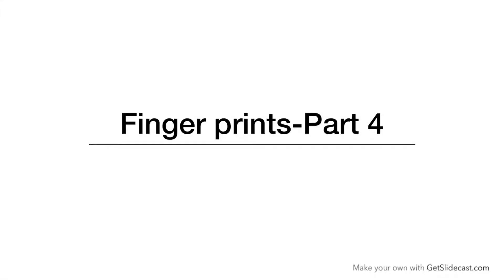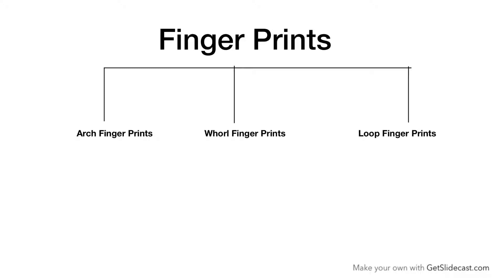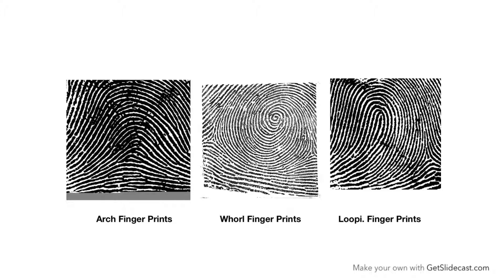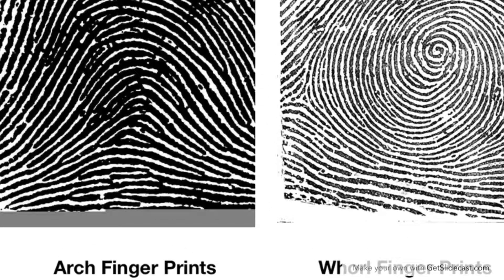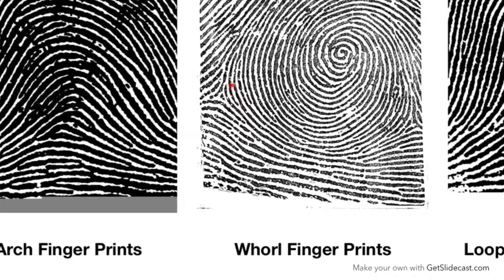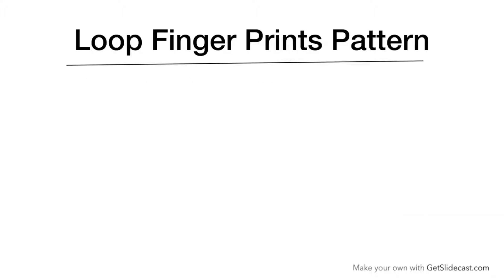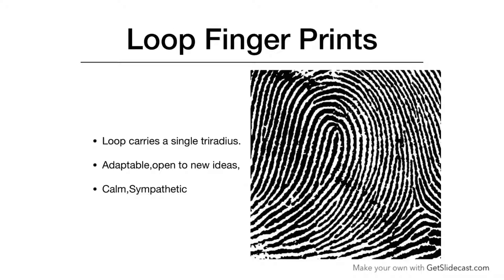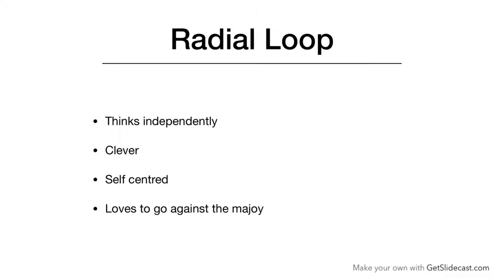Palm reading -Finger Prints-Part 4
Loop Type Finger Prints